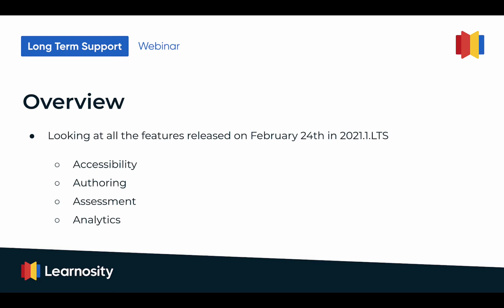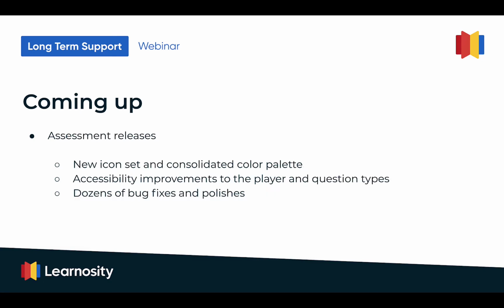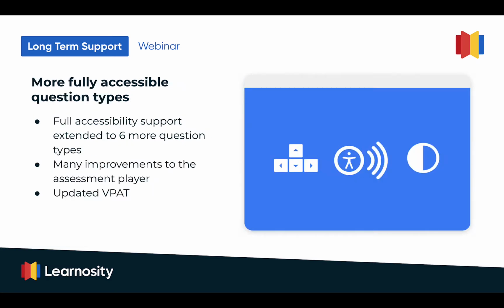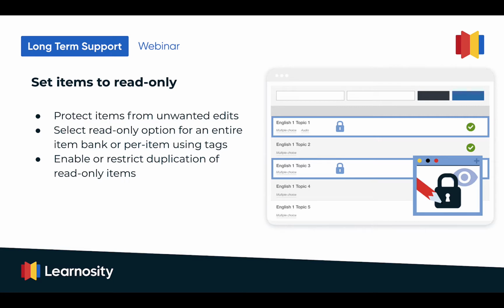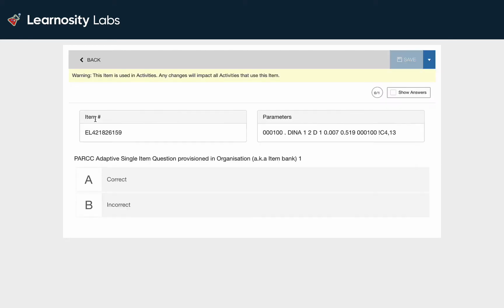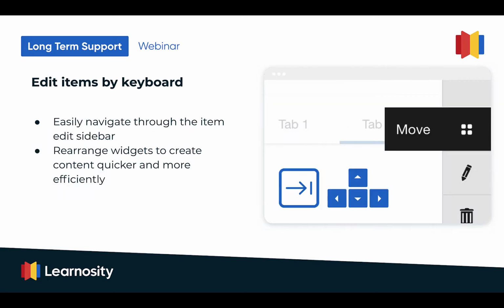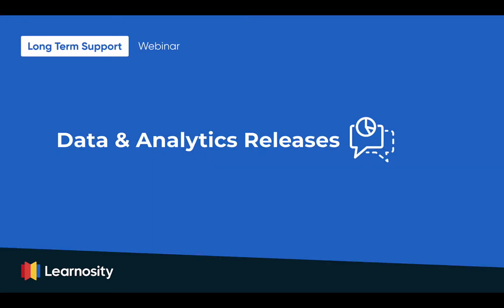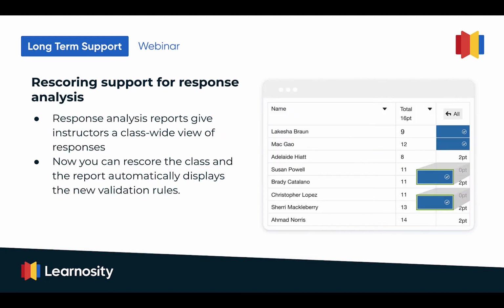2021.1.LTS webinar: an overview of Learnosity's latest major release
Hosted by Learnosity’s Director of Product, Michael Sharman, this session gives viewers a closer look at Learnosity’s first release of the year: 2021.1.LTS.

Our latest batch of goodies includes even more accessibility enhancements, quality of life updates in the authoring admin panel, and increased support for rescoring.